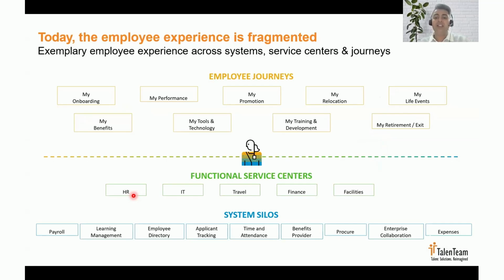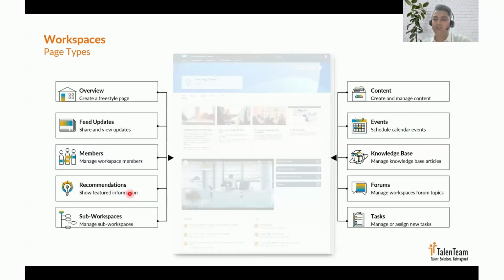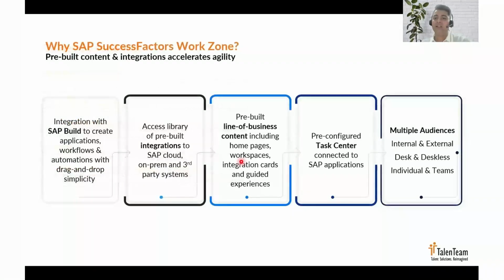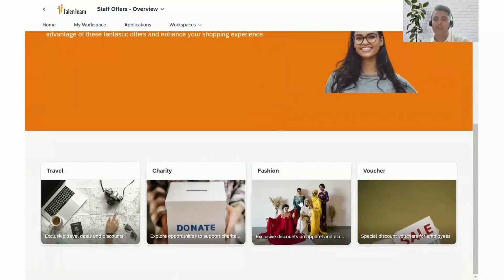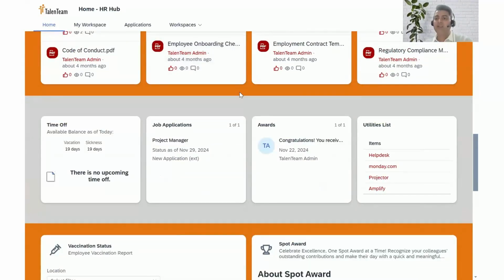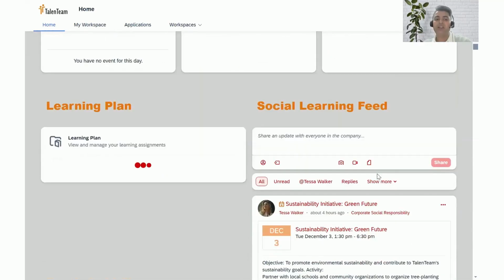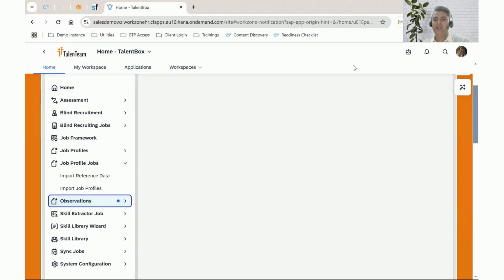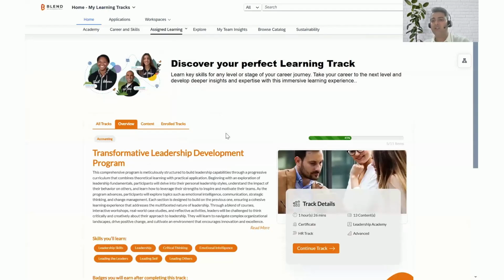SAP Build Work Zone Demo: Unified HR & Intranet Experience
Transform your fragmented employee experience into a unified digital workplace with SAP Build Work Zone. This webinar explores how to leverage the SAP Build family—including Apps and Process Automation—to create a single entry point for all HR and business processes. We discuss the power of "Workspaces" to cater to specific departments, locations, or even external alumni, ensuring every user sees only what is relevant to them.

The session features an extensive demo of a configured Work Zone environment. You will see an "HR Hub" that surfaces data directly from Employee Central, a "Guided Experience" for performance cycles that simplifies complex tasks into a wizard-like flow, and a dedicated Onboarding workspace that engages new hires before day one. We also showcase "Blend," a custom Learning Experience Platform (LXP) built on the Business Technology Platform (BTP), proving the limitless extensibility of Work Zone to connect third-party apps and content.

Timestamps:
0:00 - Introduction to SAP Build Work Zone
5:00 - Key Capabilities: Homepages & Workspaces
14:00 - Live Demo: HR Hub & Employee Central Integration
23:00 - Creating Guided Experiences (Performance Cycle)
28:00 - Onboarding Workspace Demo 33:00 - Custom Extensibility: "Blend" Learning Platform
35:00 - Q&A: Licensing & Custom Permissions